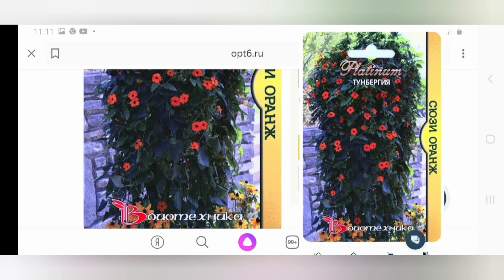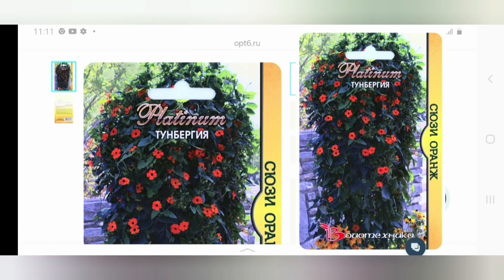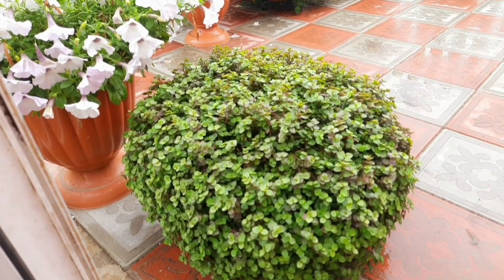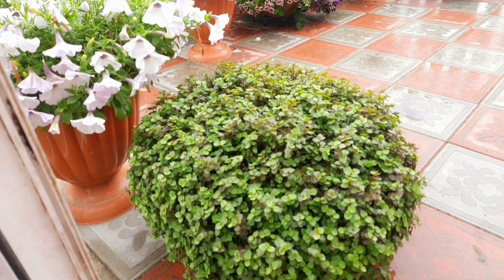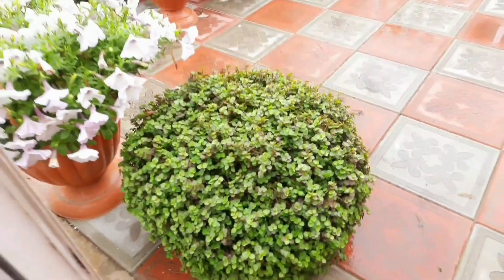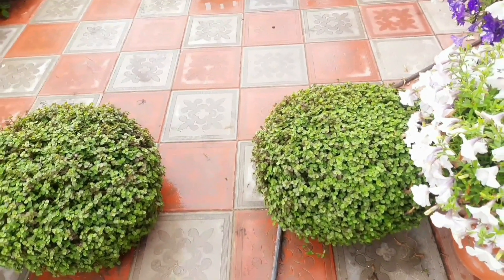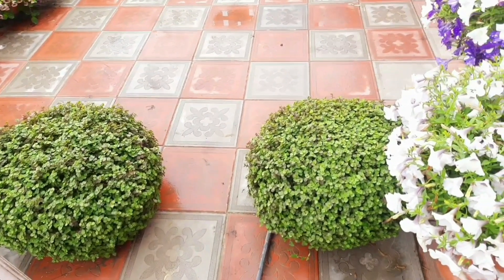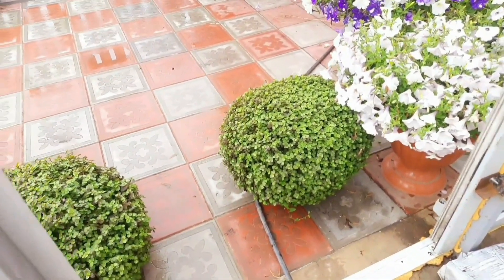САМЫЕ ИЗЯЩНЫЕ РАСТЕНИЯ ДЛЯ ЛЮБОГО УГОЛКА ВАШЕГО ДВОРИКА. ЗИМОВКА В КВАРТИРНЫХ УСЛОВИЯХ.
САМЫЕ КРАСИВЫЕ И НЕПРИХОТЛИВЫЕ РАСТЕНИЯ ДЛЯ МОЕГО ДВОРИКА.ДИХОНДРА.ТУНБЕРГИЯ.ПИЛЕЯ.КАЛЛИЗИЯ.